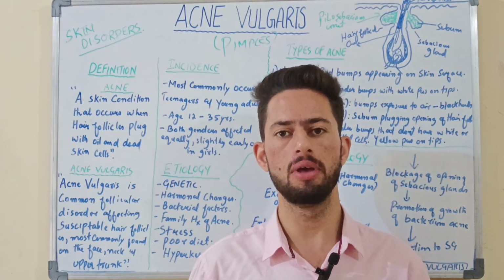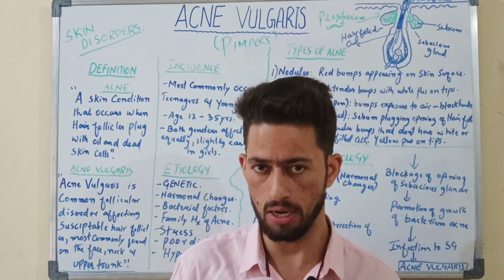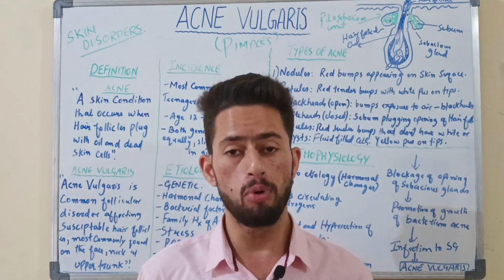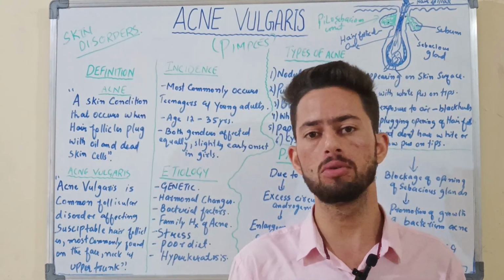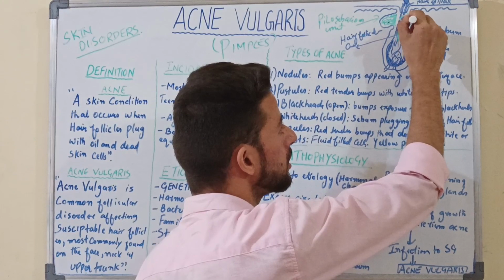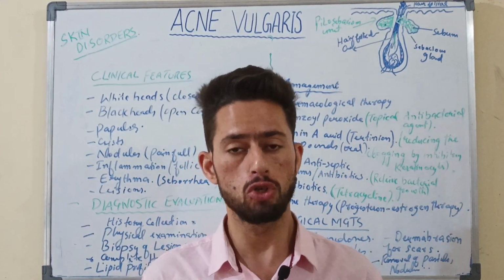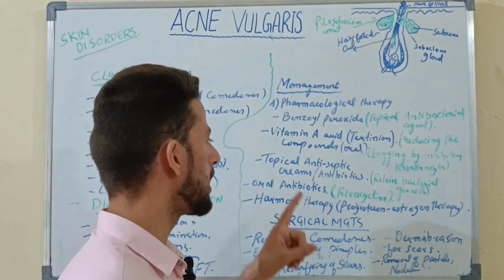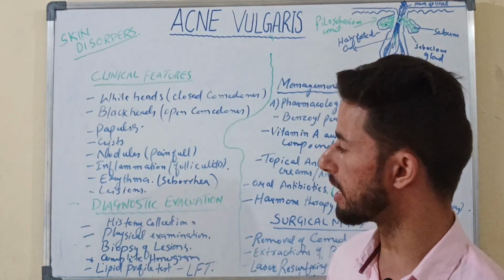what is acne vulgaris?management of patients with disorders of integumentary system skin disorders_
Asalaaam u Alaikum
   Good afternoon to one and all , I hope you all are doing well and good, and i also hope that you may be liking my videos through which I m sharing the knowledge and information regarding Nursing science and Education.
   Today I have come up with another topic belonging to the integumentary system.
    Skin is the largest Organ of Human Body . Anatomy of Skin can be defined as follows;

 SKIN is the largest Organ of human body it includes three main layers that are ;
     a. SUPERFICIAL LAYER (EPIDERMIS)

    b. MIDDLE LAYER (DERMIS)

   c. INNER LAYER (HYPODERMIS )

 Subcutaneous lies deeper to the HYPODERMIS followed by connective tissues, muscle tissues and bones .

   The Main function of Skin is

defence mechanism
protection against foreign bodies
 absorption of topical medicine and etc.
regulating body temperature etc
production and secretion of harmone and enzymes

 Skin is mainly made of epithelial and connective tissue .

 So in this video i am going to briefly discuss about one of the most commonest occuring disorder in teenagers and early adults which is acne / Acne vulgaris .

  SO AT THE END OF THIS CLASS THE STUDENTS WILL BE ABLE TO KNOW ABOUT THE FOLLOWING;

  DEFINITION OF ACNE AND ACNE VULGARIS

  ETIOLOGY AND RISK FACTORS CONTRIBUTE TO DISEASE

TYPES OF ACNE

PATHOPHYSIOLOGY OF ACNE VULGARIS

CLINICAL FEATURES OF ACNE VULGARIS

 DIAGNOSTIC EVALUATION

MANAGEMENT OF PATIENTS INCLUDING ADULTS WITH ACNE AND ACNE VULGARIS

CONCLUSION.

RECOMMENDED  NURSING EDUCATION CHANNELS

IF YOU HAVE ANY DOUBT REGARDING THIS CLASS YOU MAY AS YOUR DOUBTS IN COMMENTS SECTION AND I LL PICK AND ANSWER ALL RELATED QUERIES .

ALLAH HAFIZ